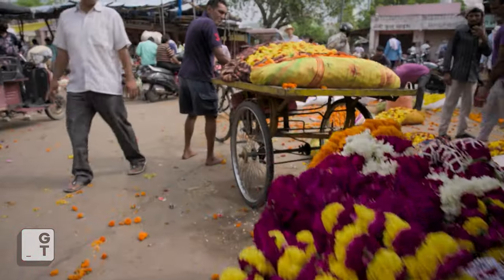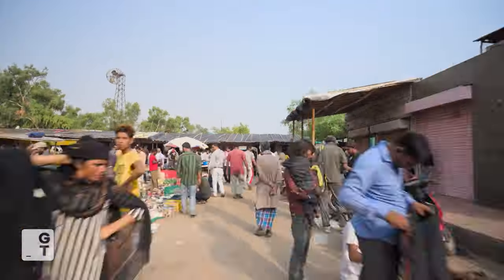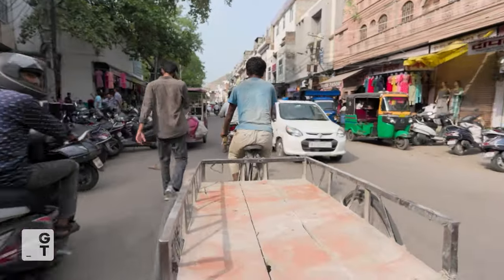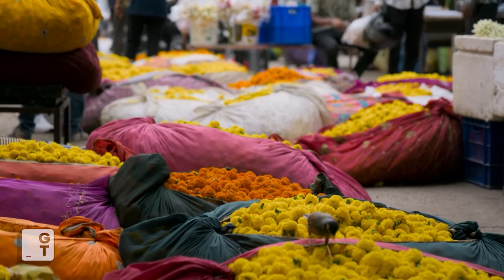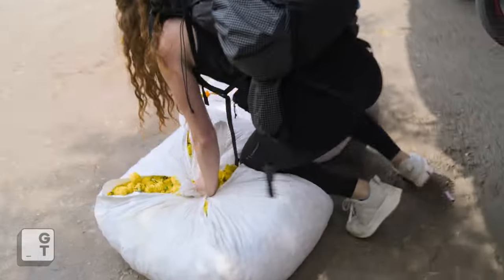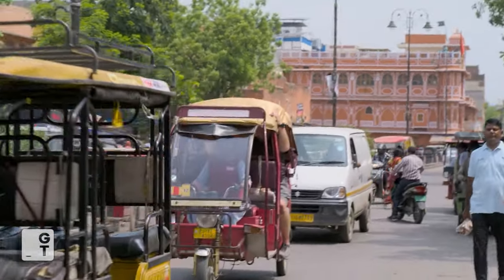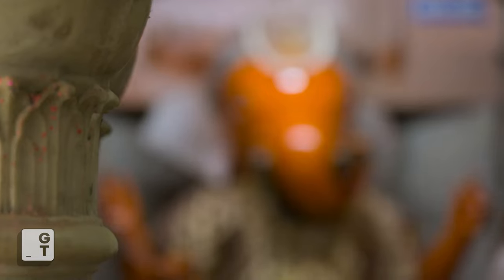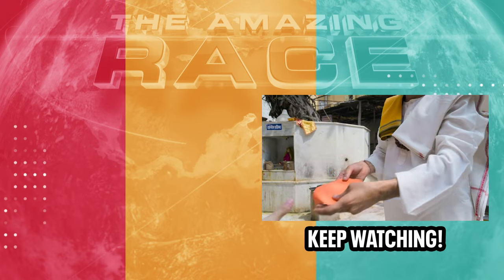Double U-Turn for Steve and Anna Leigh Pt.1 | The Amazing Race S35 E6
It's lovely to receive flowers as a gift, but someone has to carry the bags first!

*The Amazing Race Season 35 is here* with longer, 90-minute episodes and 13 teams, featuring pairs like husbands and wives, best friends, and siblings. They're embarking on a 23,800-mile journey from Los Angeles to thrilling destinations like Thailand, India, Germany, Sweden, Ireland, and even Slovenia – a first for the show. The prize? A whopping $1 million! Get ready for an epic race filled with twists and turns!